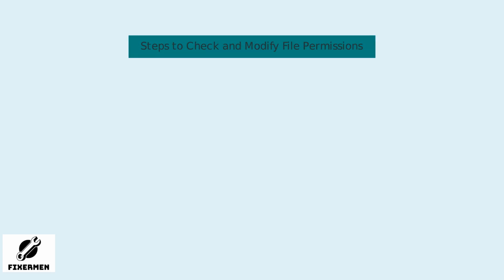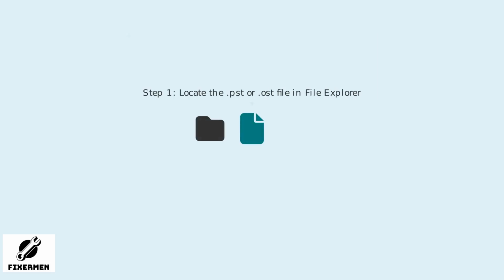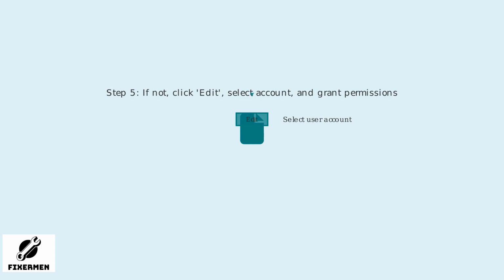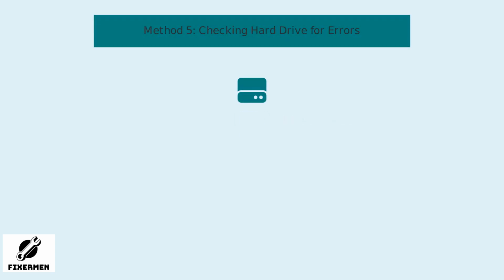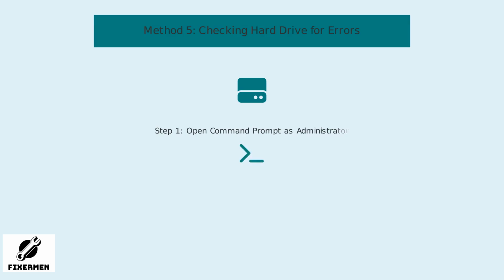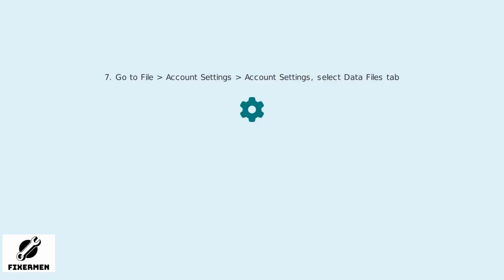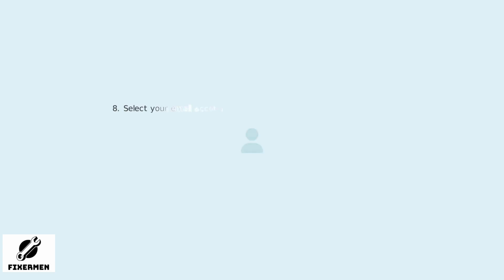Outlook Data File Cannot Be Accessed Fix Working Method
Discover effective methods to fix the "Outlook Data File Cannot Be Accessed" error. Get your Outlook back on track with our comprehensive guide.